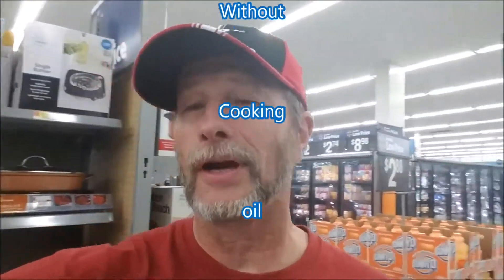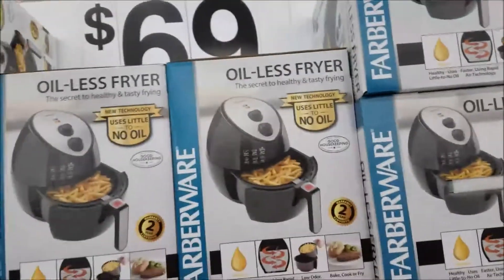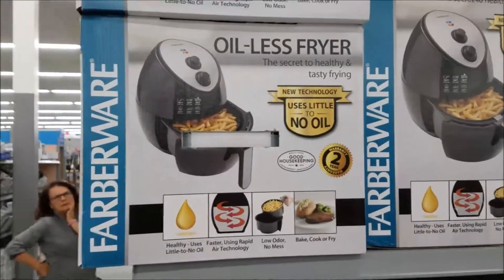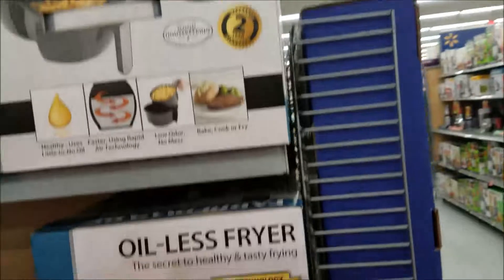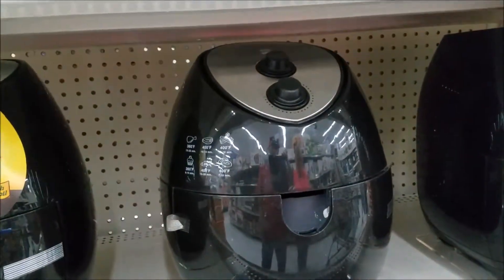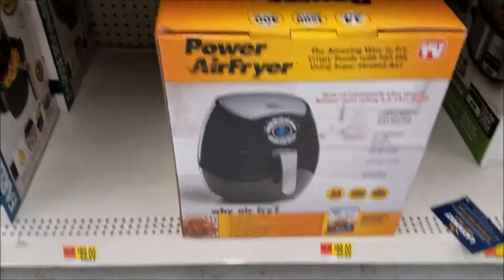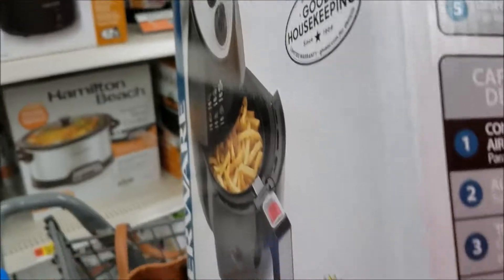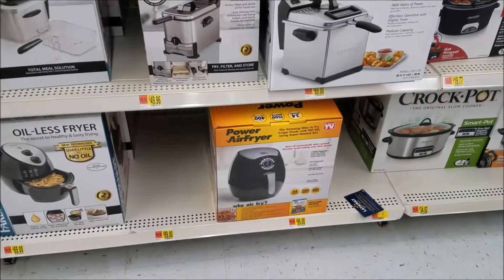Oil less Fryer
My videos are bases on my daily journey though life and striving for the things I can't see Which means I do what it Takes. The video's are also on the same basic and not step by step. Use your Manuals for that and for your safety. If your not comfortable, Pay someone.My website is Oil less Fryer